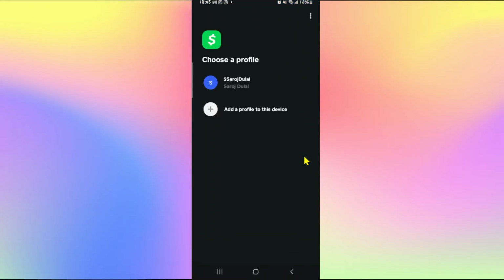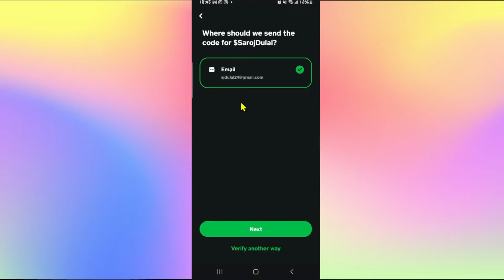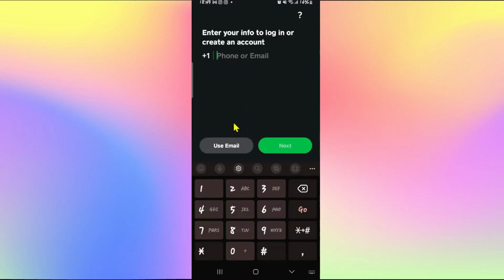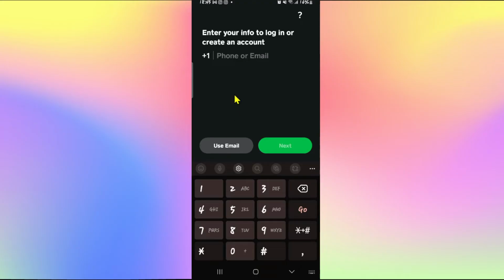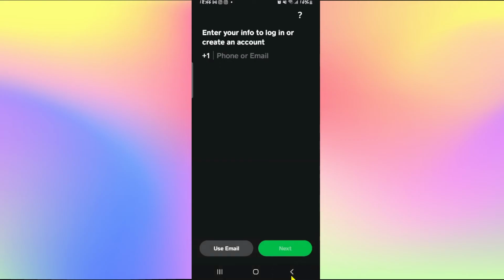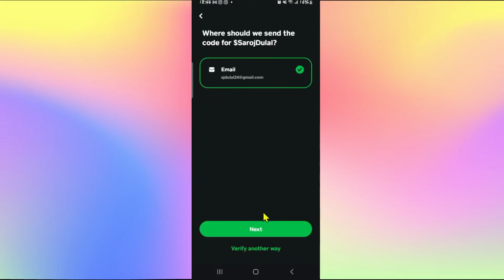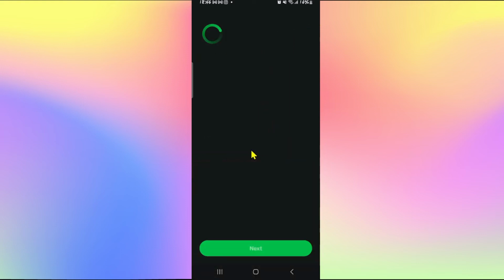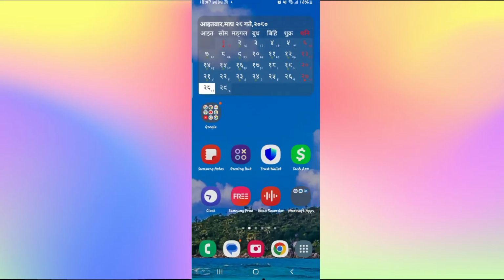How to Login to Cash App Account Using Facebook 2024?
Streamline your Cash App experience by logging in with your Facebook account! In this tutorial, we'll guide you through the simple steps to access your Cash App account using your Facebook credentials, making it easier than ever to manage your finances on the go.